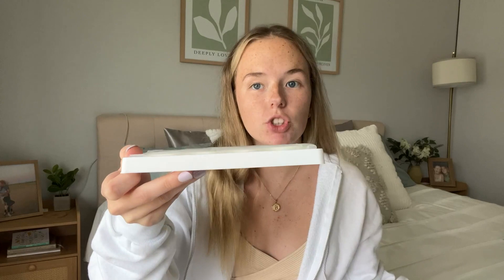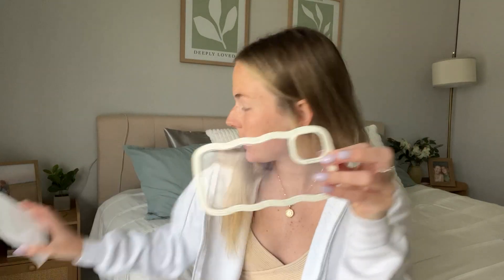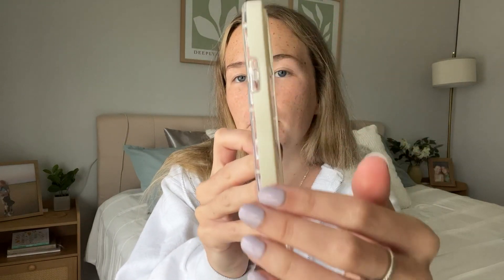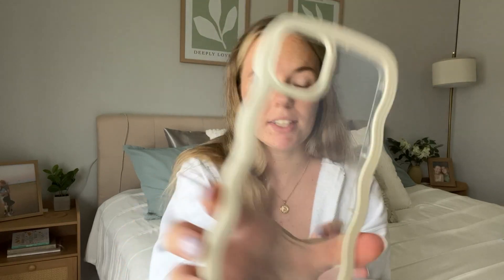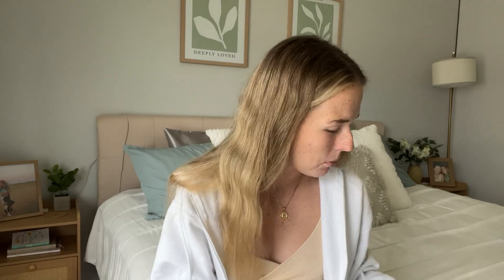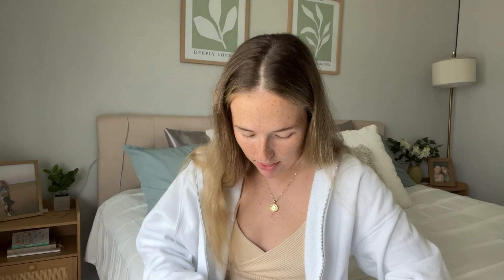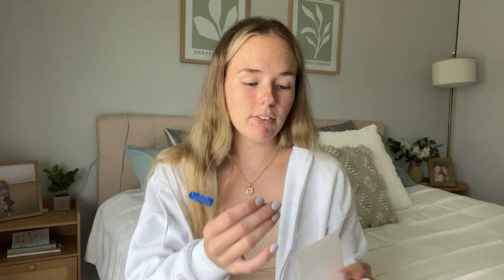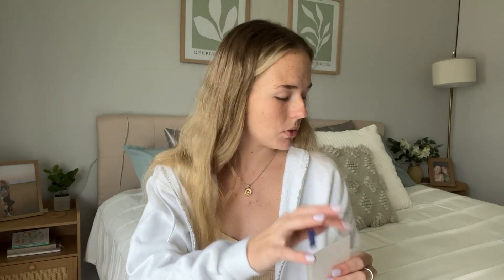for iPhone 11 Case 6 1 Inch, with 2X Screen Protector + 2X Camera Lens Protector Review